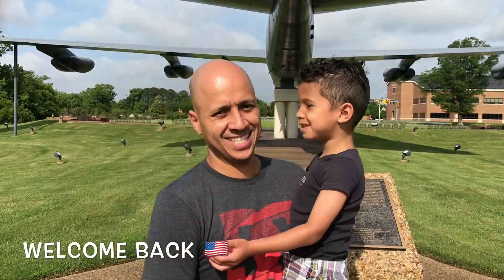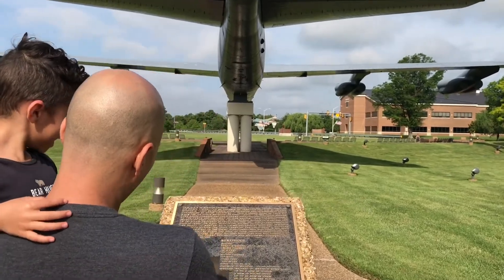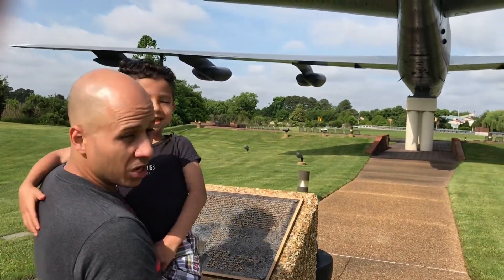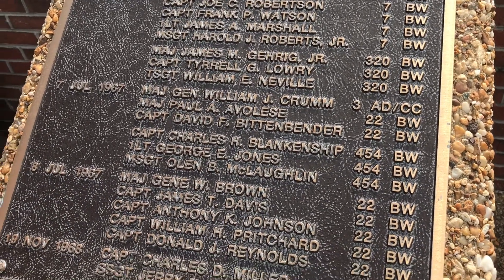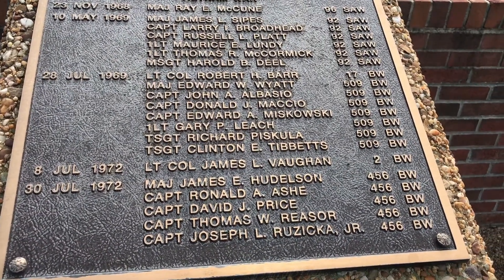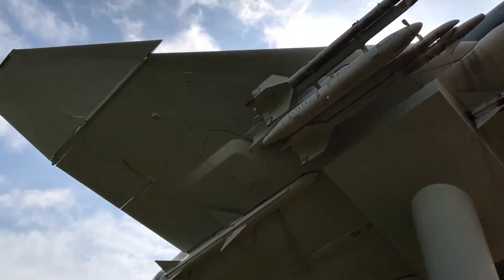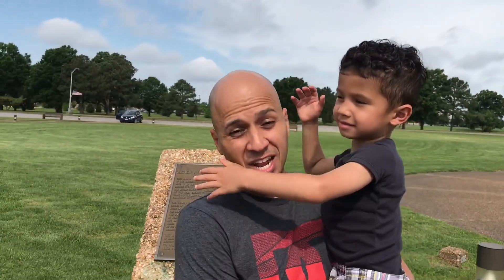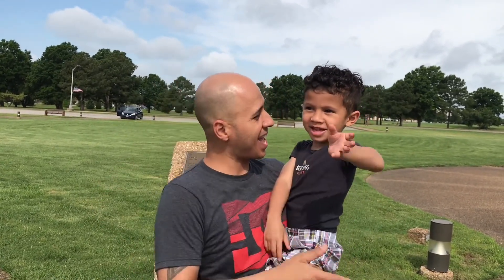At Langley Air Force Base Virgina Memorial Day 2018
Family visits Air Force Base